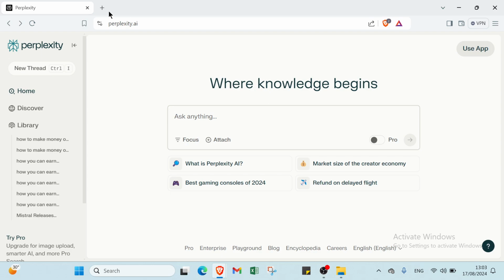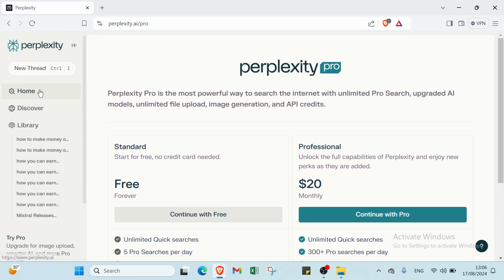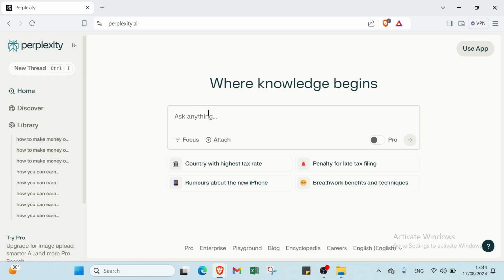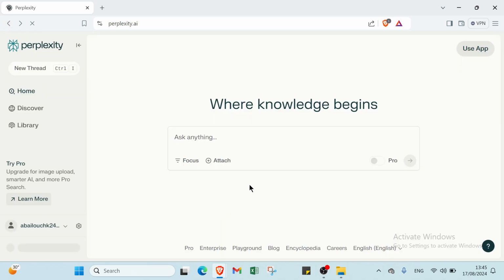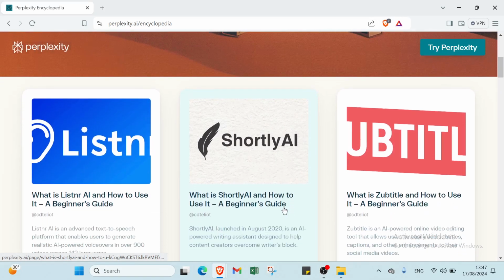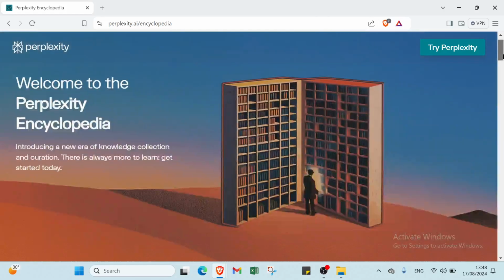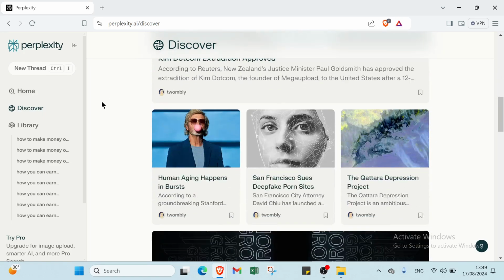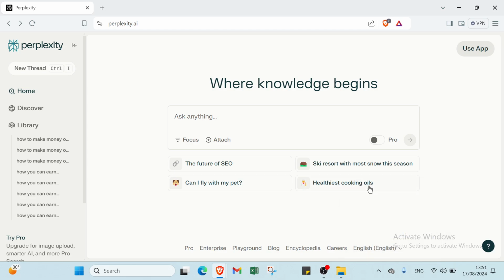How to Make Money with Perplexity in 2025 : Discover the Shortcut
How to Make Money with Perplexity in 2024: Discover the Shortcut

in this video we discuss :